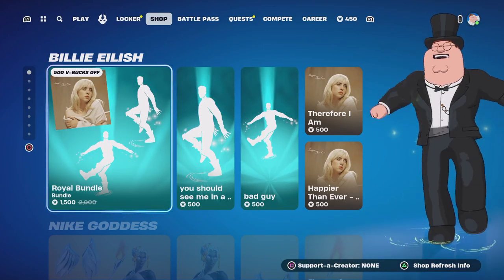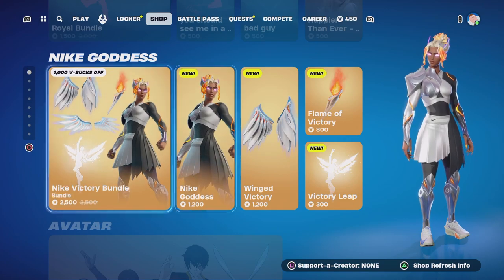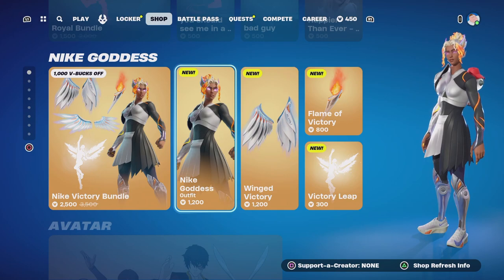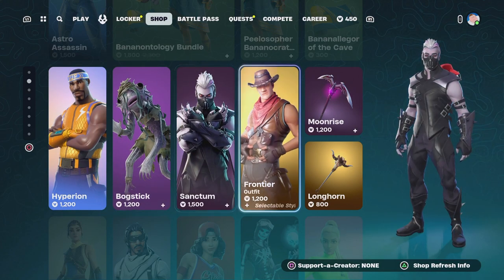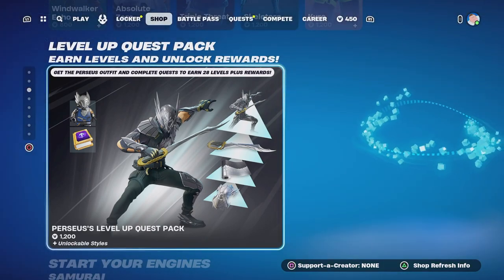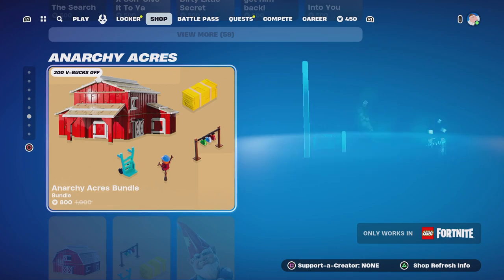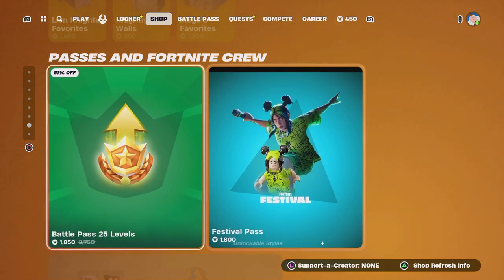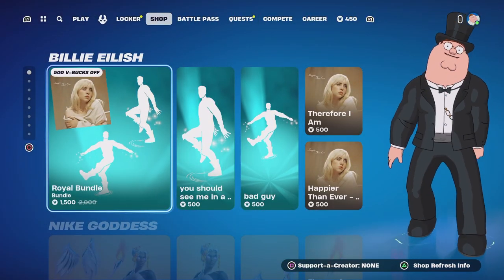Fortnite Item Shop! New Skin - Nike Goddess!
New Fortnite Item Shop
New Fortnite Emote
New Fortnite Skin
Icon Series Emotes!